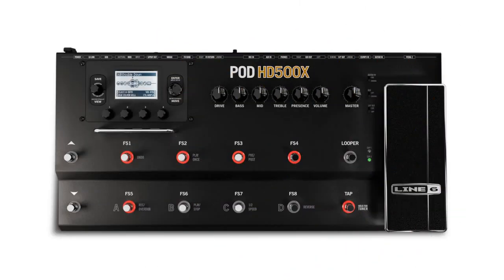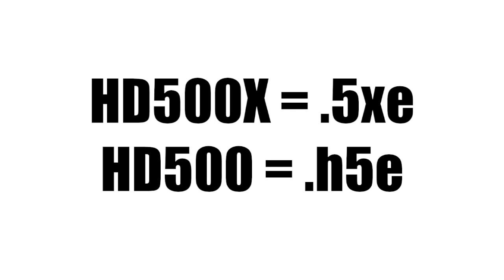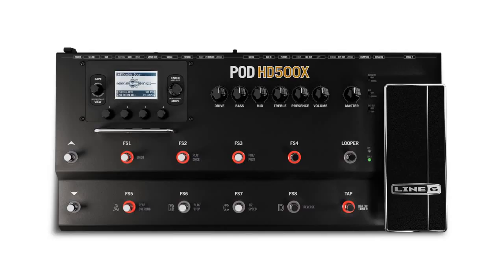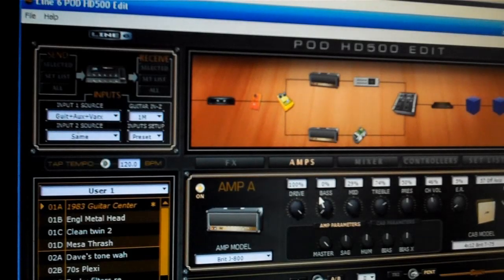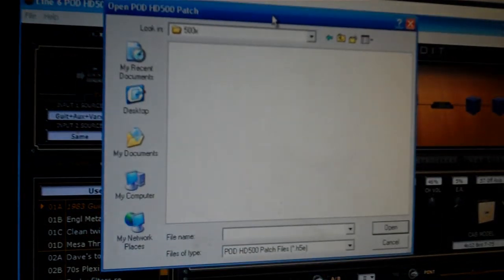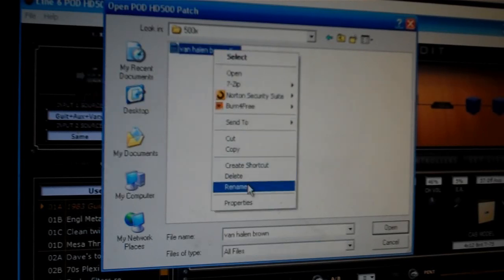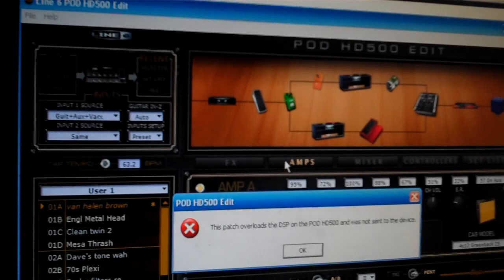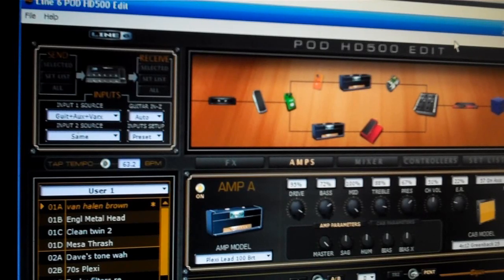POD HD500/500x - how to use 500x files on the 500 (and vice versa)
Let me know what you think of the patches! I had a lot of fun making them, and I hope you enjoy them too! :)